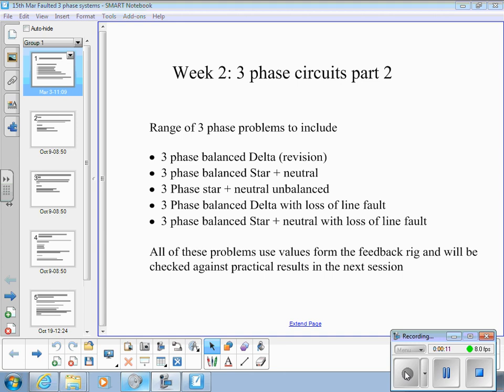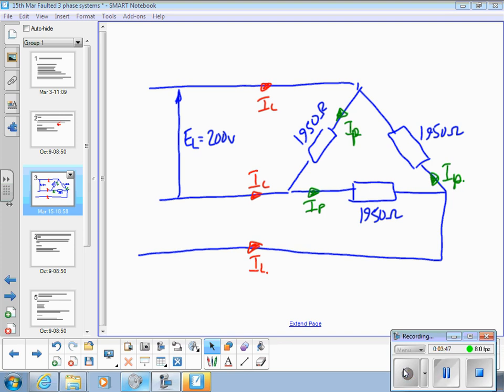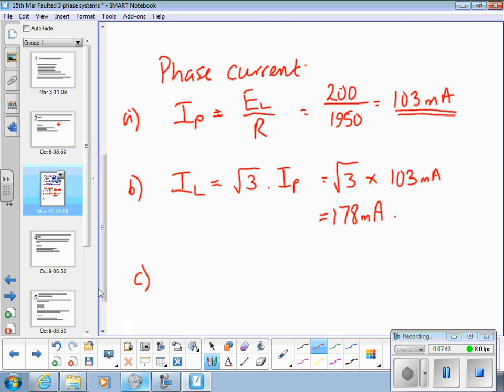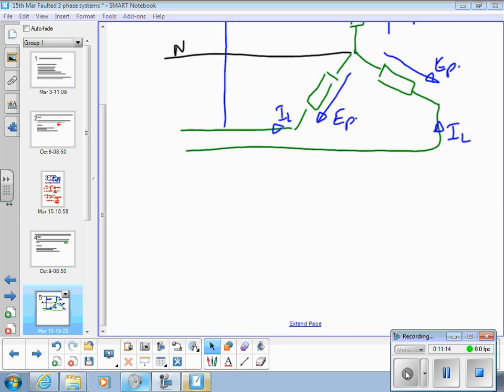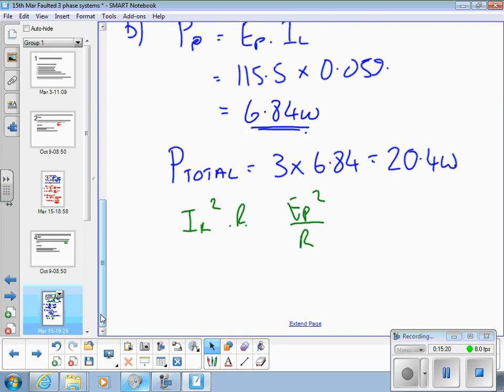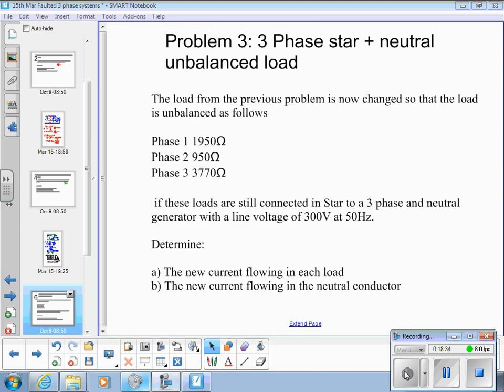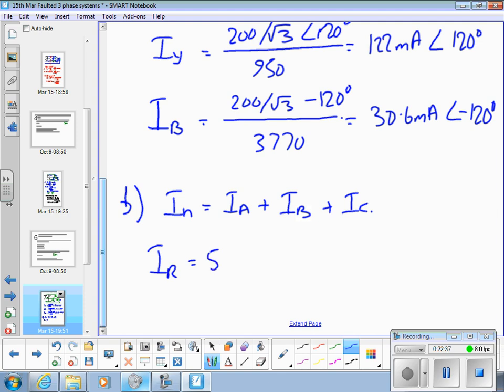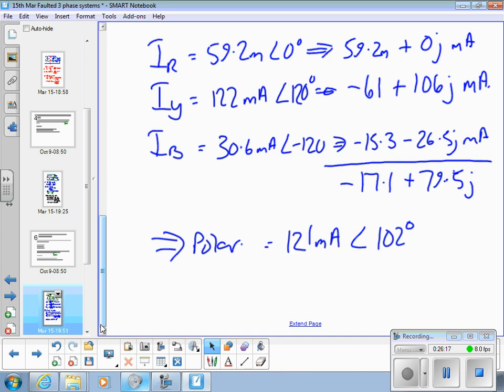15th Mar Faulted 3 phase systems